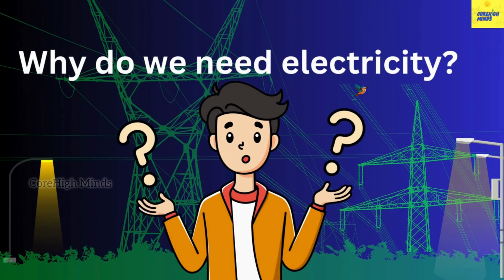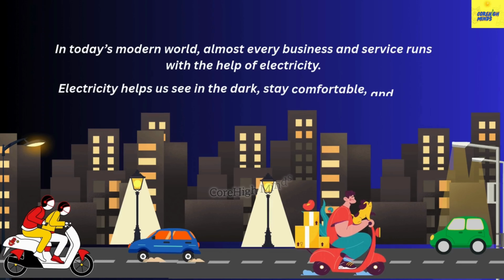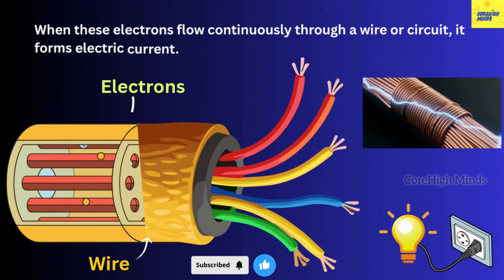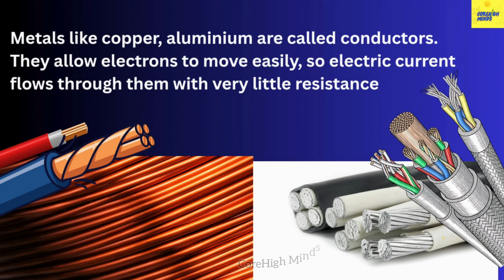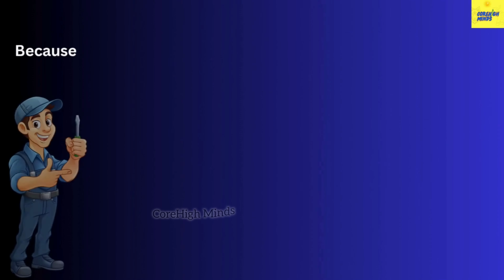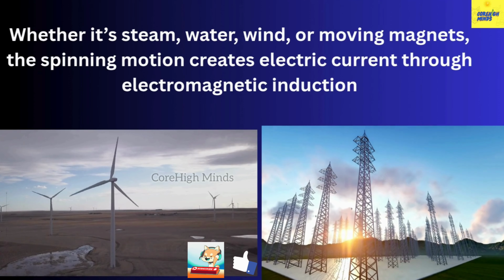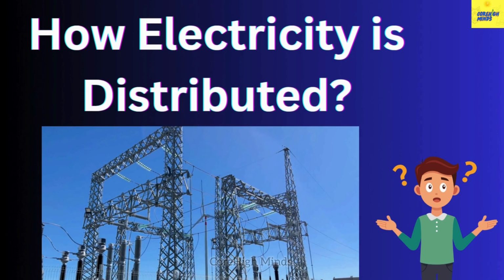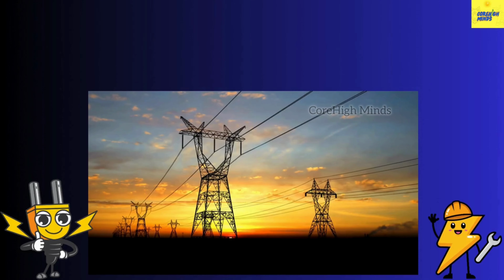Electricity | Electricity Simple Explanation | How Electricity Works | Corehigh Minds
Electricity  | Electricity Simple Explanation | How Electricity Works  (@CoreHighMinds )

Ever wondered how electricity actually works or how it reaches your home? ⚡

This video gives a simple, clear, beginner-friendly explanation of electricity — from power generation at power plants to transmission lines, transformers, and final distribution to your home.

You’ll learn:
✔ How electricity is produced
✔ How the power grid works
✔ What is Voltage
✔ How electricity travels long distances
✔ How homes receive safe, usable power

Perfect for students, science lovers, and anyone curious about how things work.
A quick and easy guide to understanding electricity, power distribution, and the flow of energy in our everyday lives.

electricity , electricity explained, how electricity works, simple electricity explanation,  electricity basics, power distribution, power grid explained, how power reaches your home,